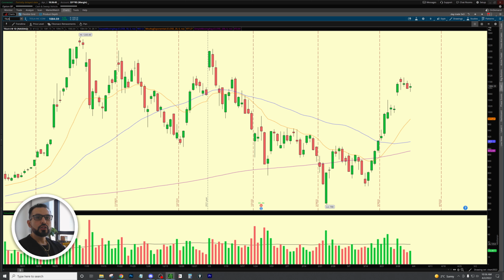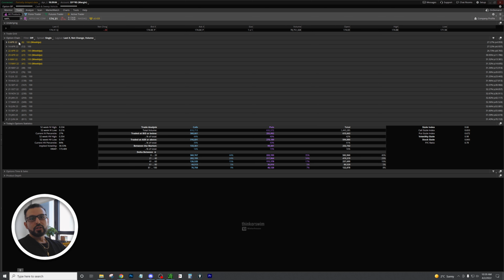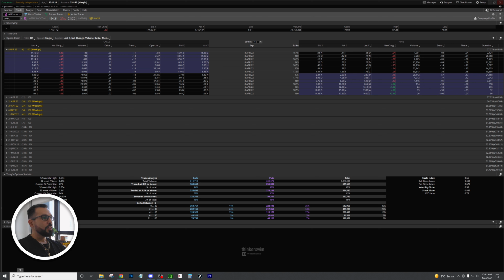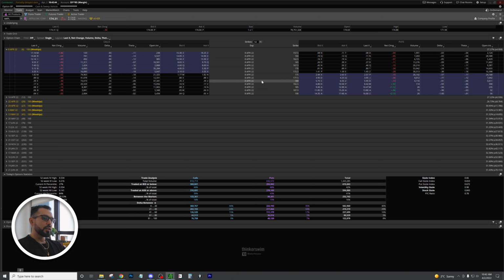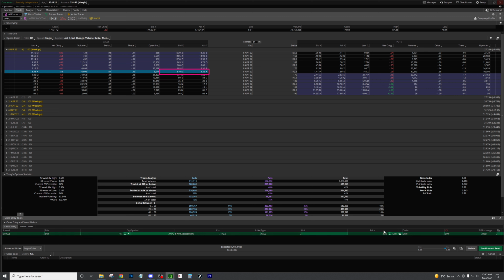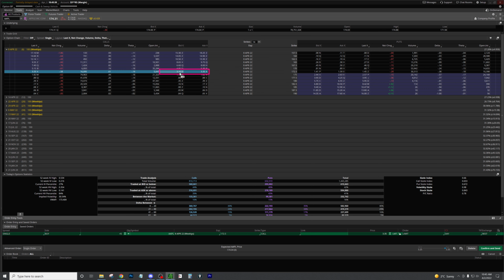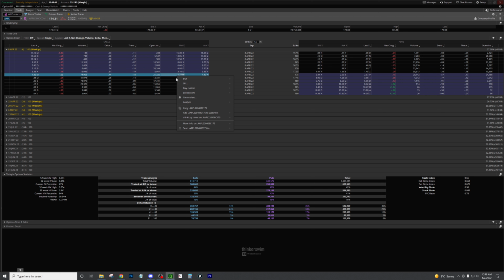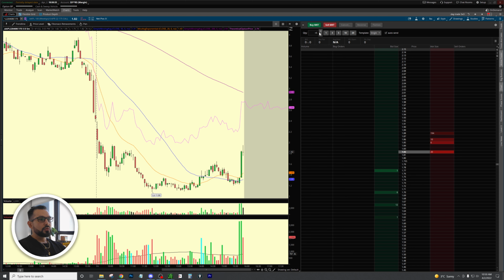THINKORSWIM TUTORIAL - Options Trading - Options Tips & Tricks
Many people use TD thinkorswim to actively trade the stock market and in this video I am going to talk about the basics of options trading, how to put in your first order, and what tips and tricks you can use to become a better options trader using TD thinkorswim!

live options trading options education thinkorswim oco order live options trading thinkorswim thinkorswim options hacker